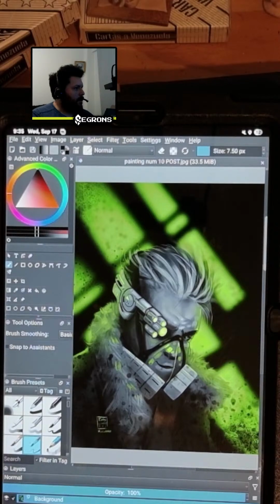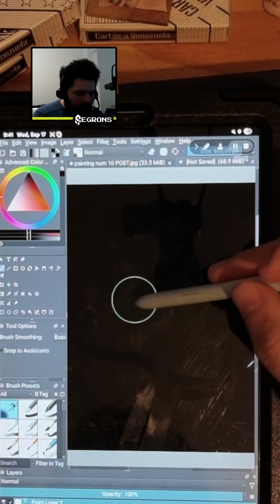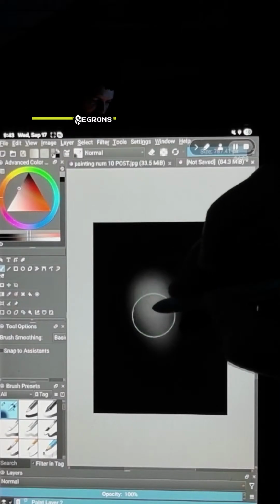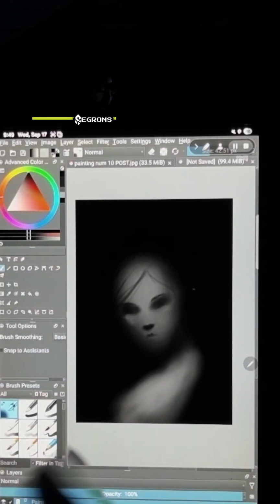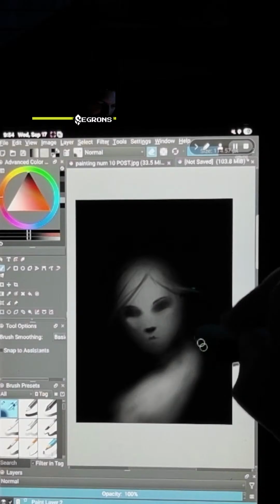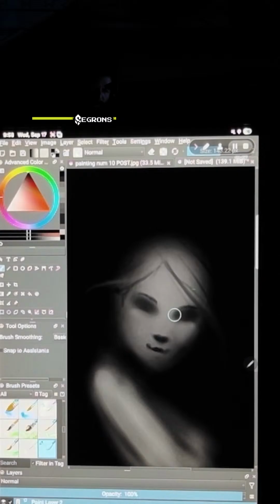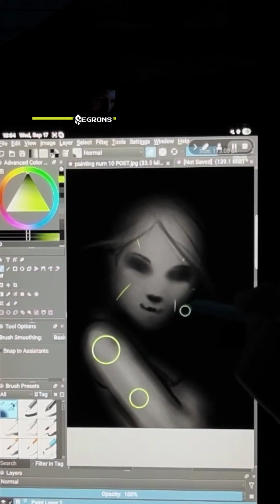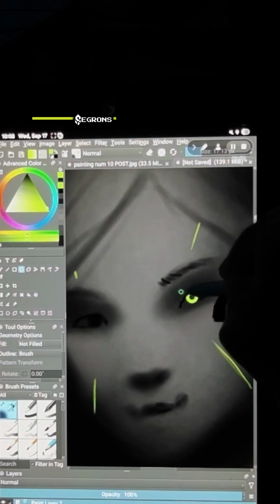Draw with me! #174 vertical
New Sketch Monday to Thursday

Join me Monday to Thursday for a live sketching session! Each day, I'll tackle a prompt or theme, creating a unique sketch in real time.